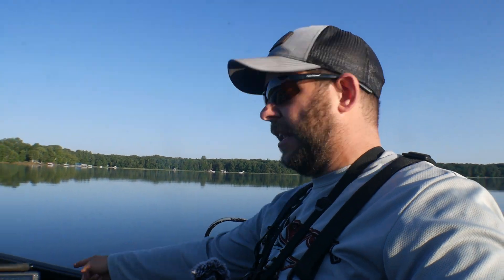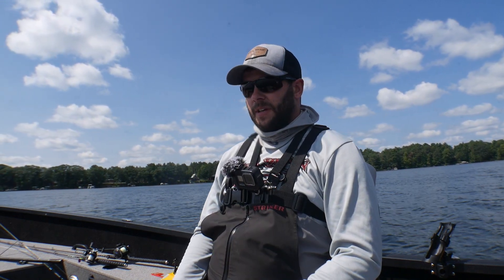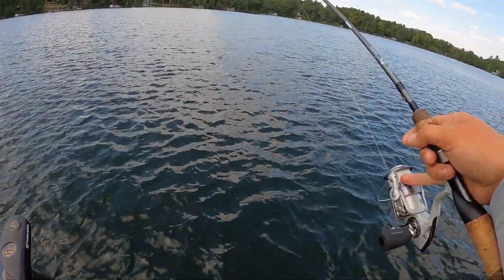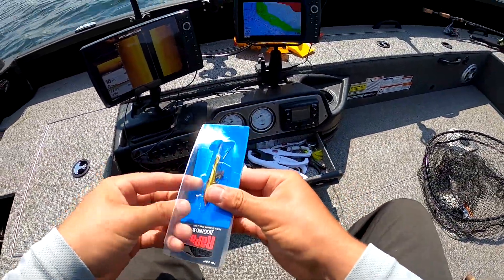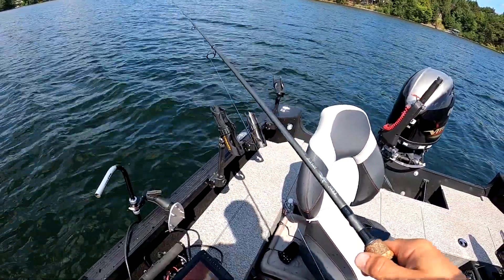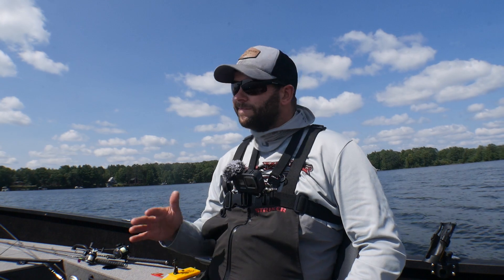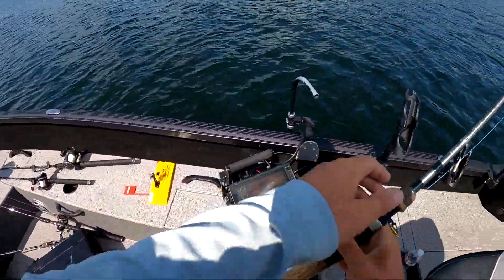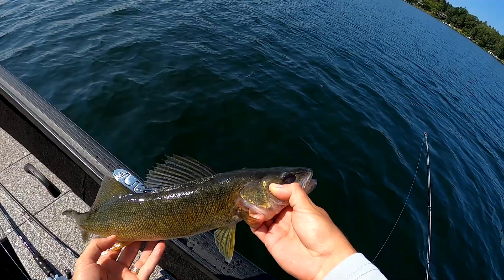Slamming AGRESSIVE Walleyes! Musky too!?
On today’s episode of Wisconsin fisherman I headed out early to try my luck trolling Laner Boards.  Laner boards also knows as Planer boards help an angler cover more water. My Friend Lane Hooked me up with some to put to the test. They worked great however the fish didn't cooperate. I switched gears and started side imaging walleye and casting to them. The musky was insane for sure and the fish were hungry. It makes for a great day!

Main Camera

Camera Light

GoPro camera